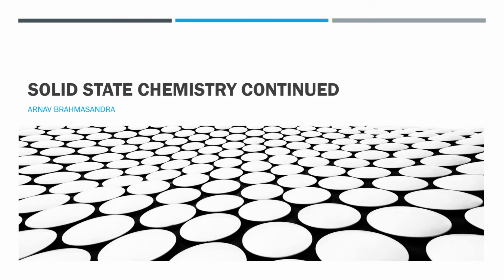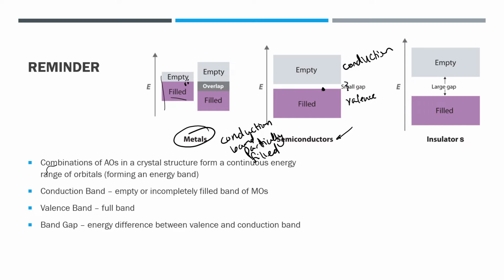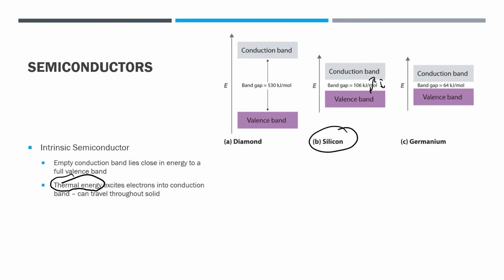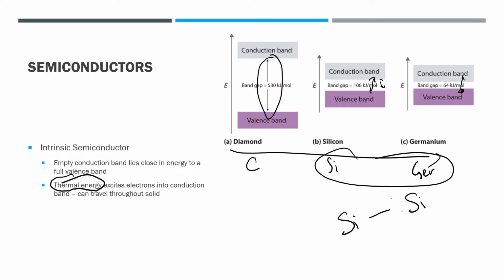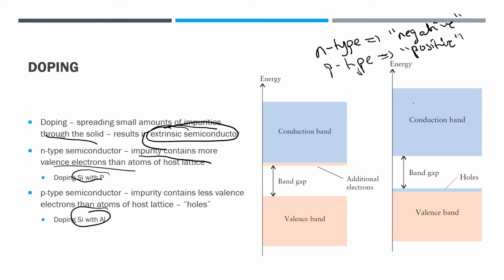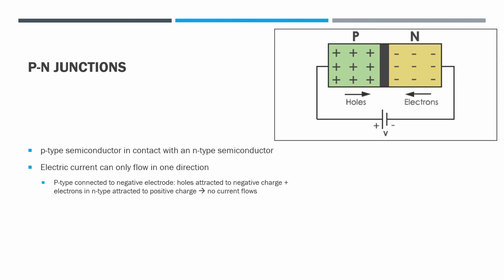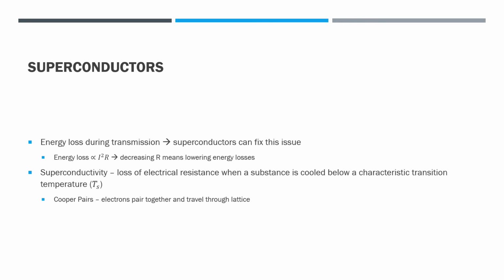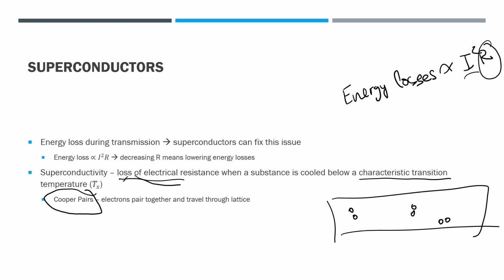Solid State Chemistry Continued